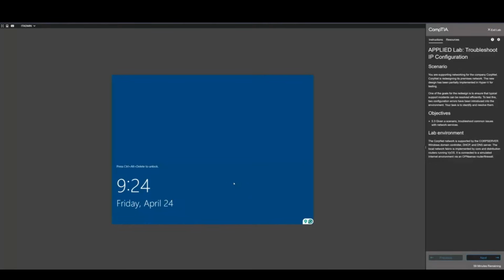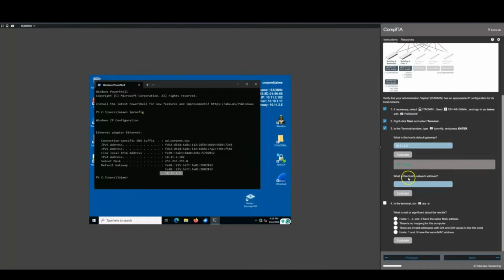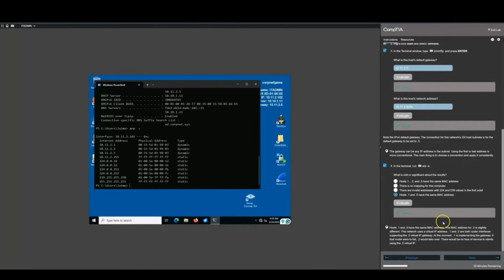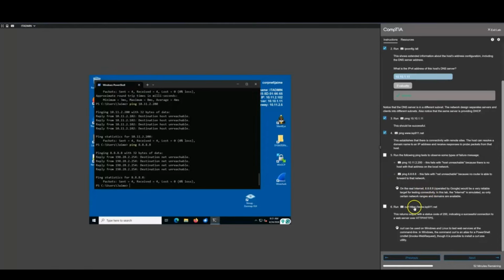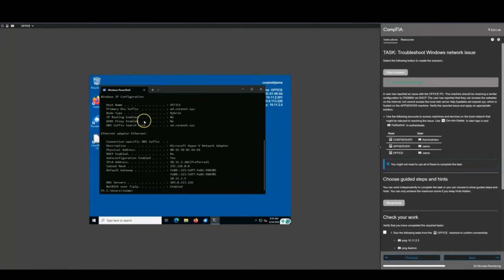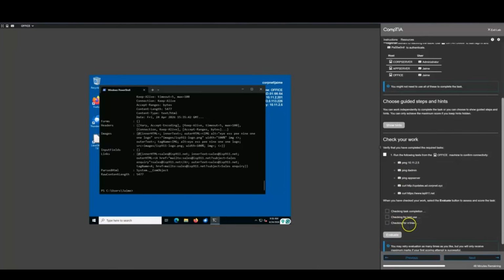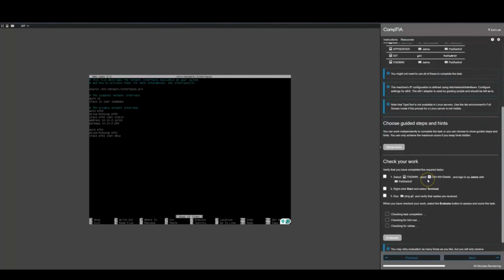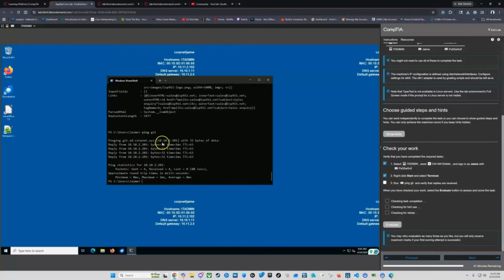4.6.10 Applied Live Lab Troubleshoot IP Configuration